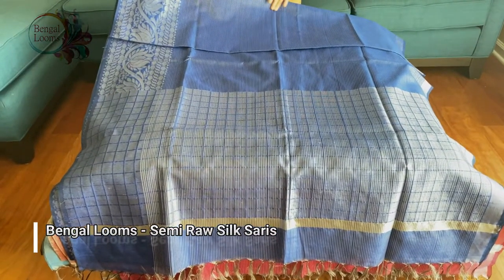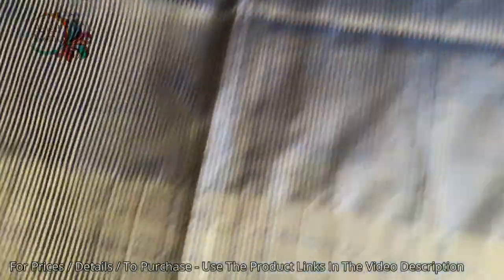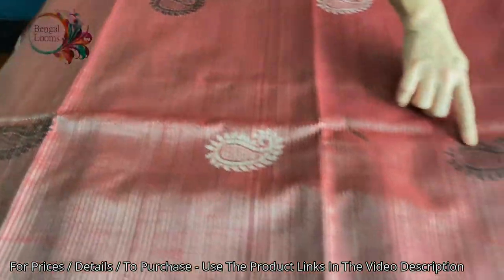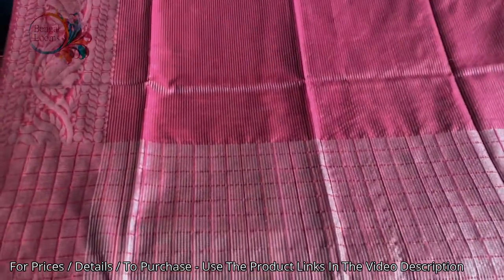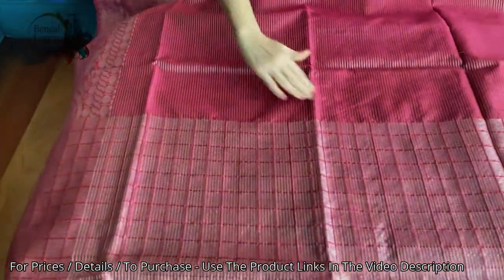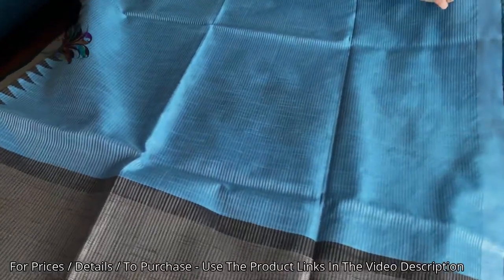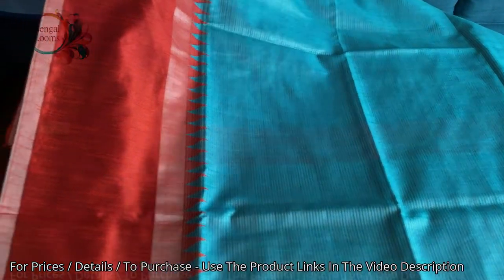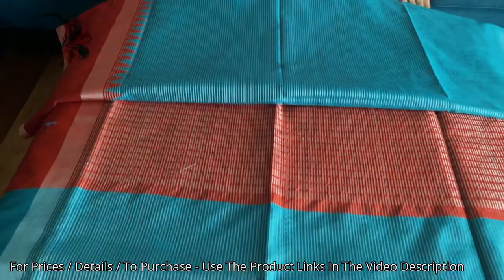Semi Raw Silk Sarees | Budget Sarees | Bengal Looms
Semi Raw Silk Saris; the saris shown in this video are -

d) Semi Raw Silk Saree in Sky Blue, Black and Silver
e) Semi Raw Silk Saree in Turquoise Blue, Red and Silver